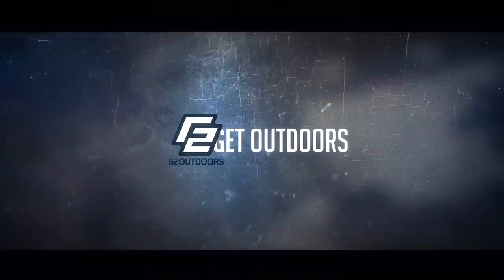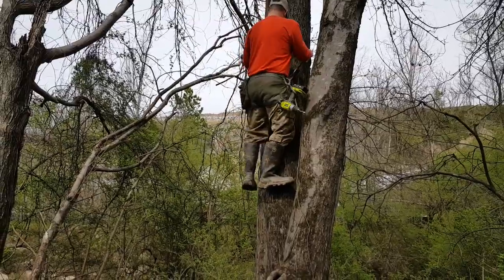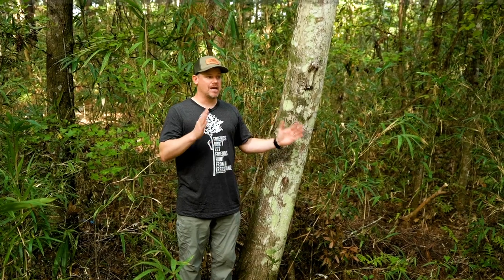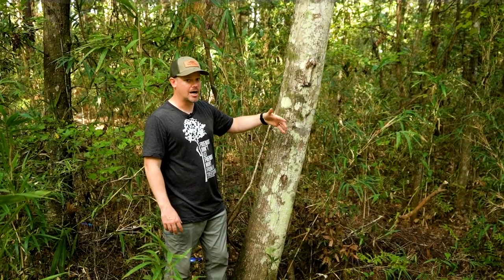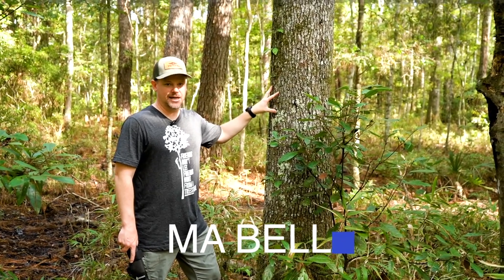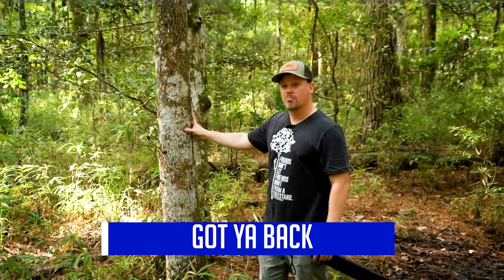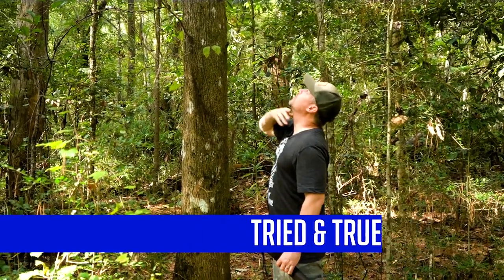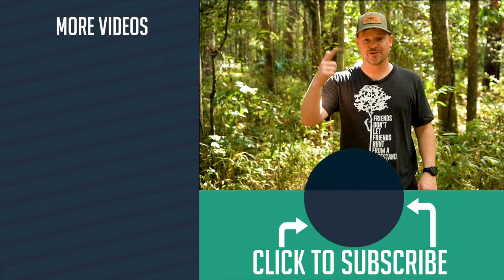What trees work best for Saddle Hunting?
Are you getting into saddle hunting? Learning to hunt from a tree saddle? Here's a breakdown of tree selection that might help you learn a little faster.

AND FINALLY!